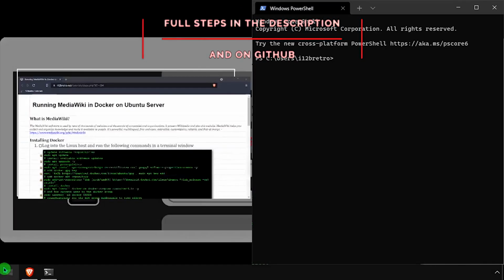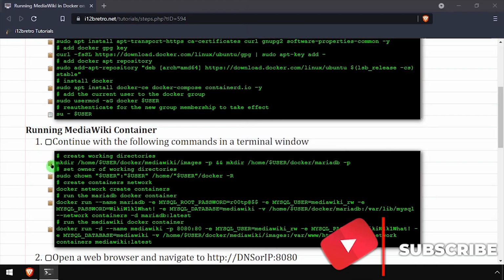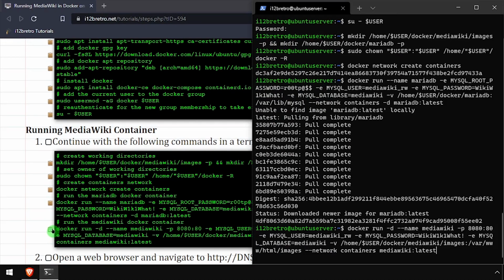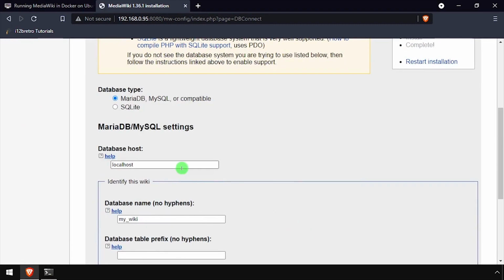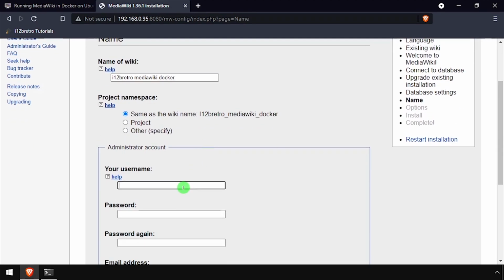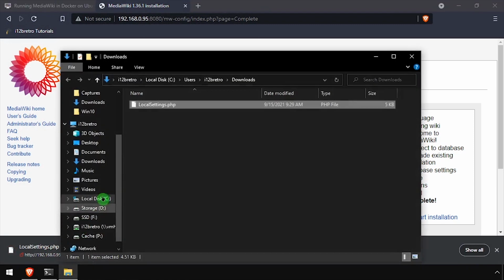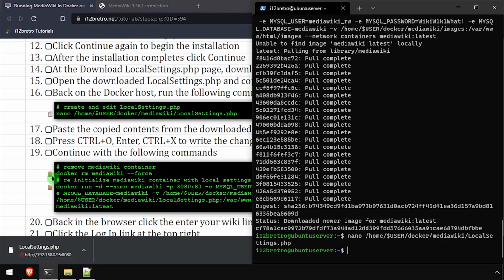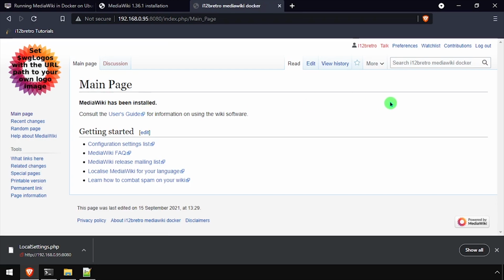Running MediaWiki in Docker on Ubuntu Server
*** Updated 08/19/2024

What is MediaWiki?
The MediaWiki software is used by tens of thousands of websites and thousands of companies and organizations. It powers Wikipedia and also this website. MediaWiki helps you collect and organize knowledge and make it available to people. It's powerful, multilingual, free and open, extensible, customizable, reliable, and free of charge.

Installing Docker
   01. Log into the Linux host and run the following commands in a terminal window
         # update software respositories
         # install prerequisites
         sudo apt install apt-transport-https ca-certificates curl gnupg2 software-properties-common -y
         # add docker apt repository
sudo add-apt-repository "deb [arch=amd64] $(lsb_release -cs) stable"
         # install docker
         su - $USER

Running MediaWiki Container
   01. Continue with the following commands in a terminal window
         mkdir /home/$USER/docker/mediawiki/images -p && mkdir /home/$USER/docker/mariadb -p
         # set owner of working directories
         sudo chown "$USER":"$USER" /home/"$USER"/docker -R
         # create containers network
         docker network create containers
         docker run --name mariadb -e MYSQL_ROOT_PASSWORD=r00tp@$$ -e MYSQL_USER=mediawiki_rw -e MYSQL_PASSWORD=WikiW1k1What! -e MYSQL_DATABASE=mediawiki -v /home/$USER/docker/mariadb:/var/lib/mysql --network containers --restart=unless-stopped -d mariadb:latest
         # run the mediawiki docker container
         docker run -d --name mediawiki -p 8080:80 -e MYSQL_USER=mediawiki_rw -e MYSQL_PASSWORD=WikiW1k1What! -e MYSQL_DATABASE=mediawiki -v /home/$USER/docker/mediawiki/images:/var/www/html/images --network containers mediawiki:latest
02.
   03. Scroll to the bottom and click the set up the wiki link
   04. Set the Languages ≫ Click Continue
   05. Click Continue at the Welcome screen
   06. Complete the Database settings as follows:
         Database type:
         Database host: mariadb
         Database name: mediawiki
         Database table prefix:
         Database username: mediawiki_rw
         Database password: WikiW1k1What!
   07. Click Continue
   08. Leave the Use the same account as for installation box checked ≫ Click Continue
   09. Give the Wiki a name and create an administrator username and password
   10. Uncheck the Share data about this installation with MediaWiki developers box
   11. Check the I'm bored already, just install the wiki box ≫ Click Continue
   12. Click Continue again to begin the installation
   13. After the installation completes click Continue
   14. At the Download LocalSettings.php page, download the file
   15. Open the downloaded LocalSettings.php and copy the contents to the clipboard
   16. Back on the Docker host, run the following command to create LocalSettings.php in the correct location
         # create and edit LocalSettings.php
         nano /home/$USER/docker/mediawiki/LocalSettings.php
   17. Paste the copied contents from the downloaded LocalSettings.php
   18. Press CTRL+O, Enter, CTRL+X to write the changes
   19. Continue with the following commands
         # remove mediawiki container
         docker rm mediawiki --force
         # re-initialize mediawiki container with local settings
         docker run -d --name mediawiki -p 8080:80 -e MYSQL_USER=mediawiki_rw -e MYSQL_PASSWORD=WikiW1k1What! -e MYSQL_DATABASE=mediawiki -v /home/$USER/docker/mediawiki/images:/var/www/html/images -v /home/$USER/docker/mediawiki/LocalSettings.php:/var/www/html/LocalSettings.php --network containers --restart=unless-stopped mediawiki:latest
         # allow the container to write to working directories
         sudo chmod a+rwx -R ~/docker
   20. Back in the browser click the enter your wiki link
   21. Click the Log In link at the top right
   22. Log in with the administrator account created during the setup
   23. Welcome to MediaWiki